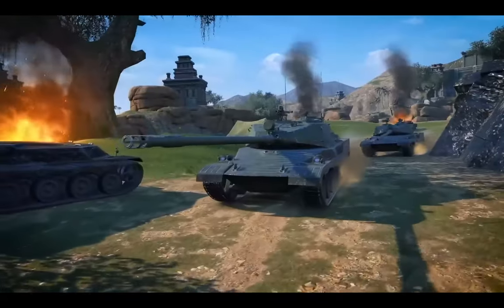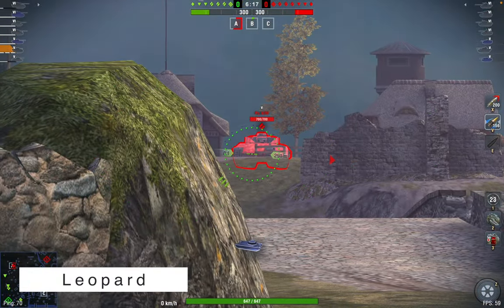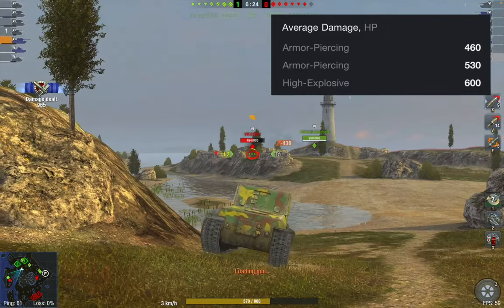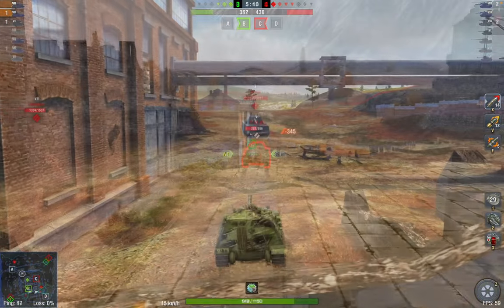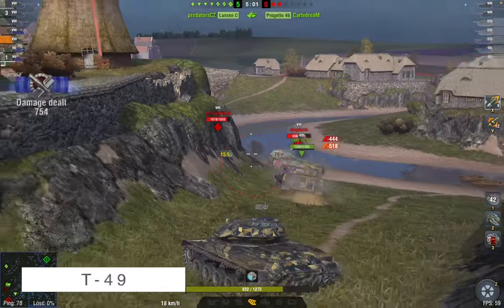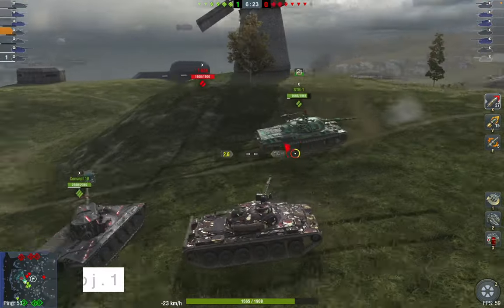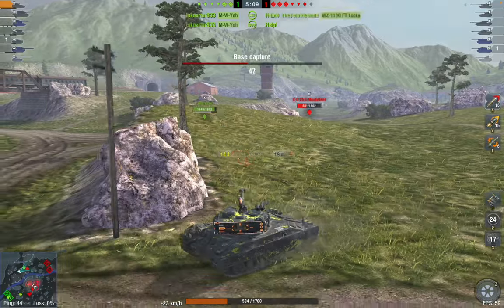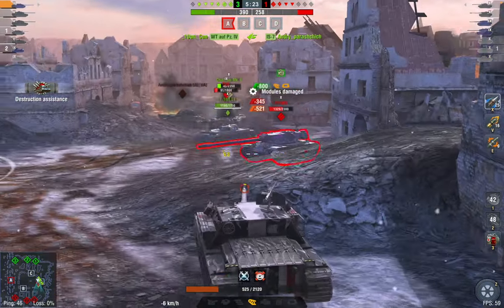My Best Tanks to Relaxing and Chill / Favorite Tanks To Playing / WoT Blitz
Today you will find out about my best tanks to chill and relax in World of Tanks Blitz. I hope you really enjoyed!

🎤My Vocal Ai - service which can make a copy of your or any other voice in high quality and you can generate voiceovers from text, even on your phone

🥇 My account on EU: SweatchMan
📺 Preview: Adobe Photoshop
🎥 Video: Final Cut Pro X
🎞 Replays: SweatchMan
🔊 Voice Over: My Vocal Ai
💻 Device: MacBook Pro 13 m1